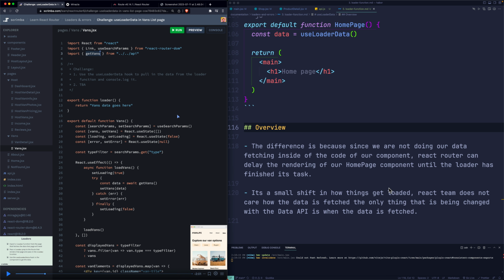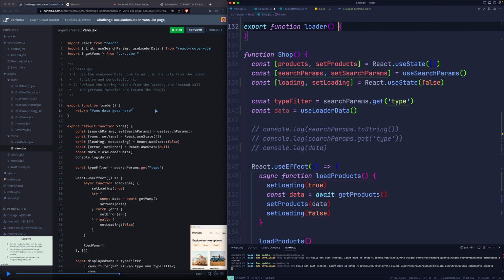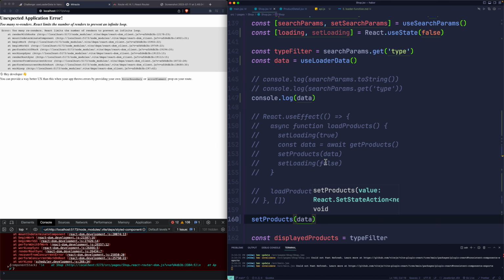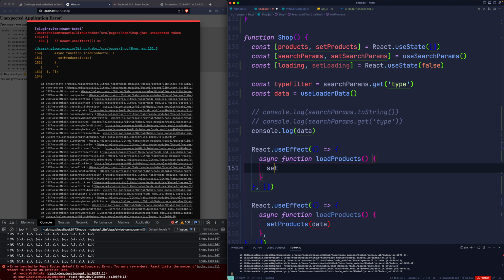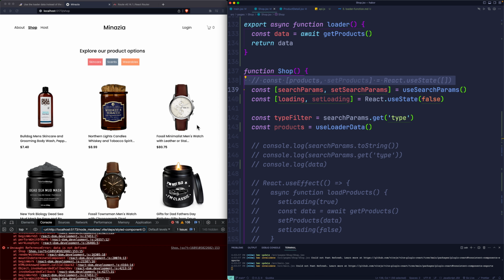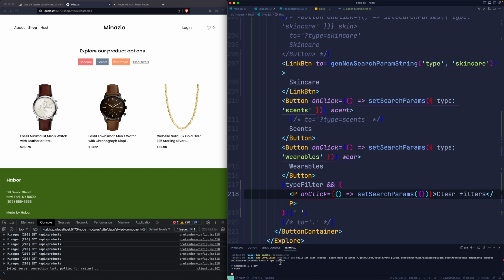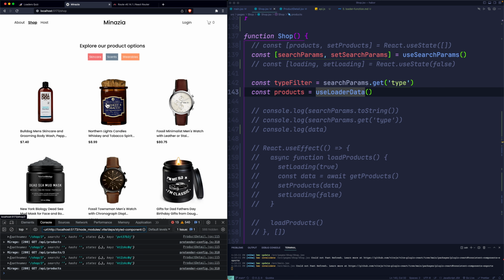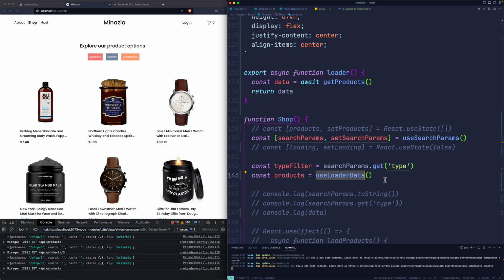React useLoader() Scrimba Challenges